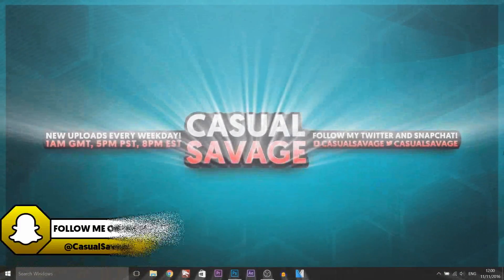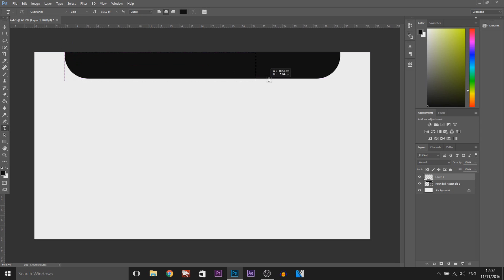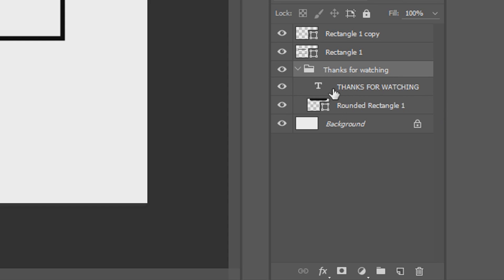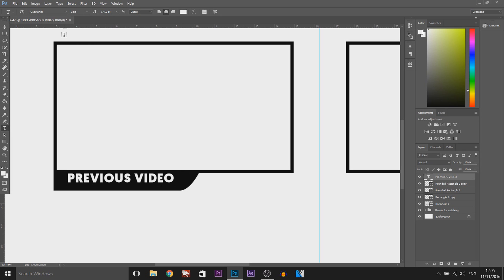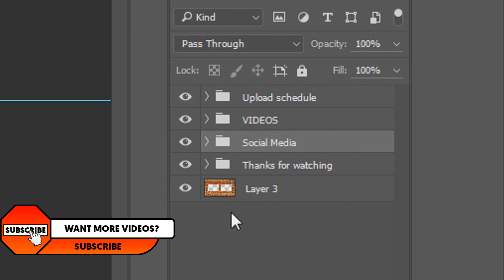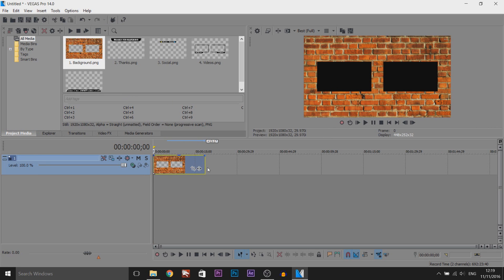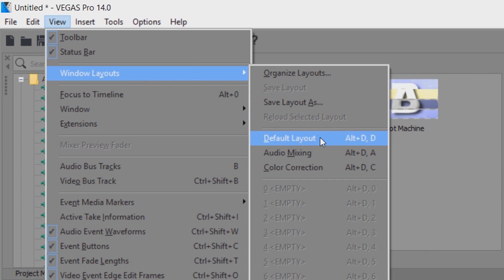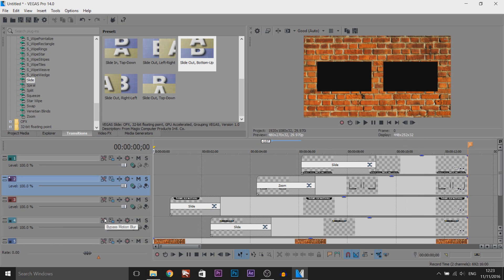How To: Create a Motion Outro in Photoshop & Vegas Pro 14 + Template